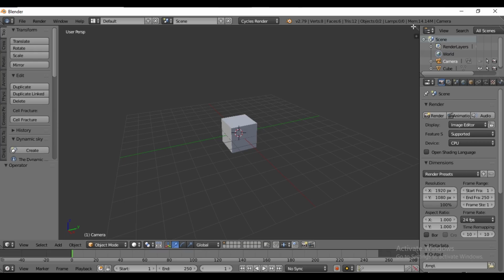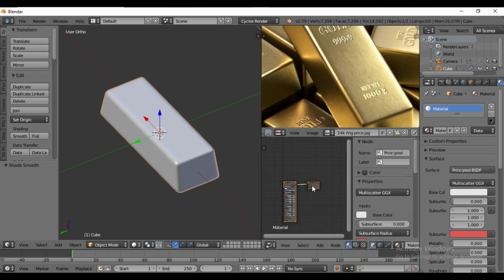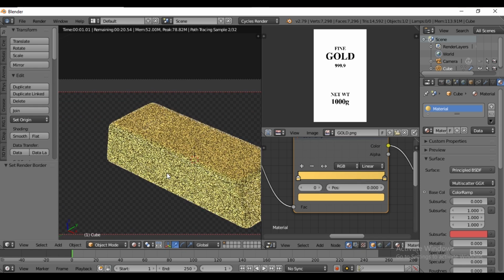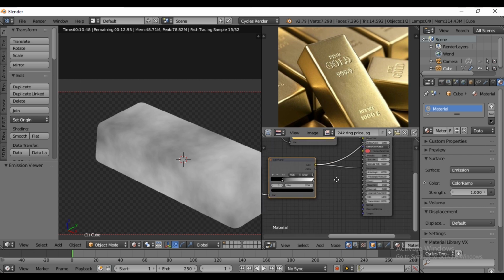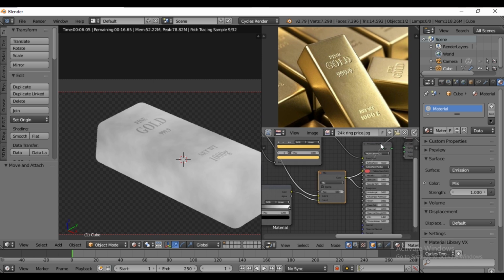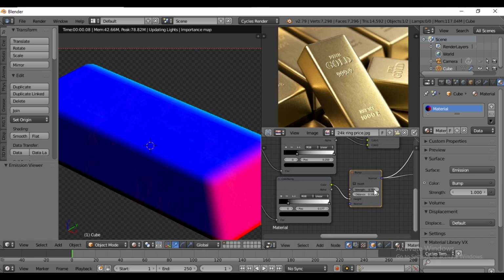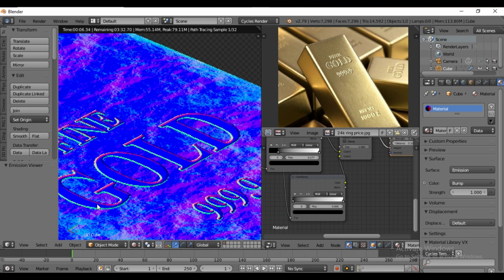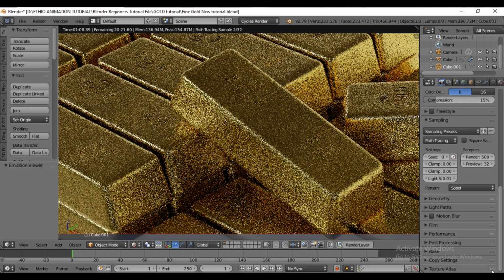Blender Tutorial For Beginners: Procedural Gold Shading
This is the best tutorial for beginners on how to create gold objects using the Blender Tutorial.

Modeling, texturing, lighting and many more tutorials
@ETHIO BLEND